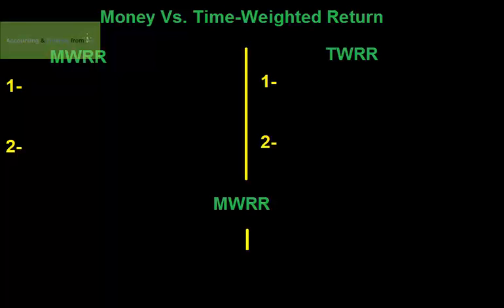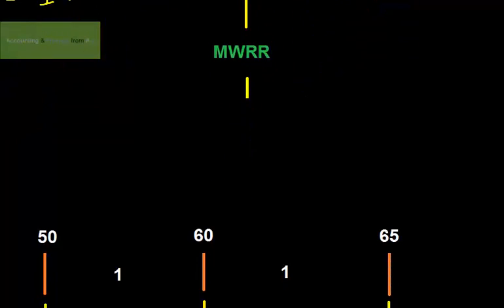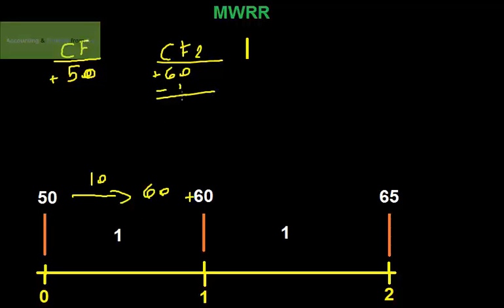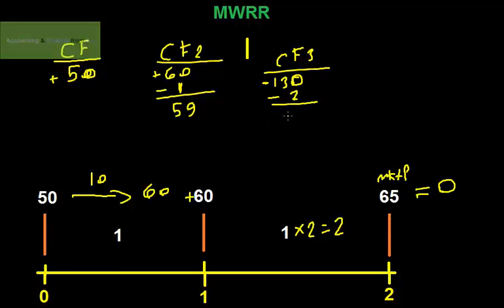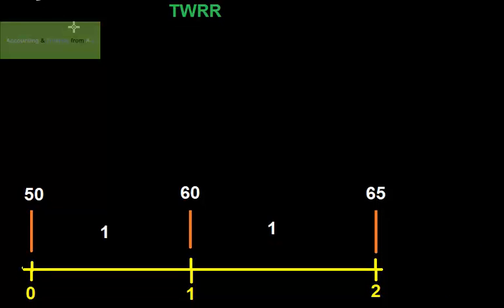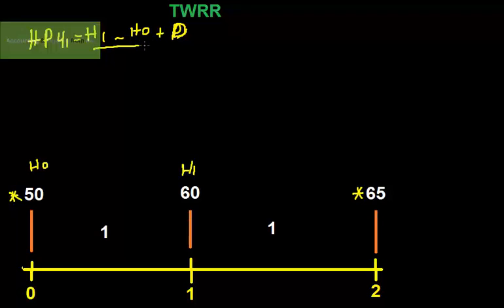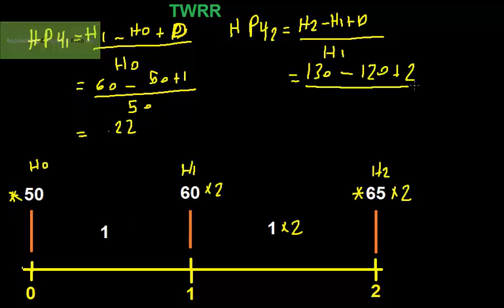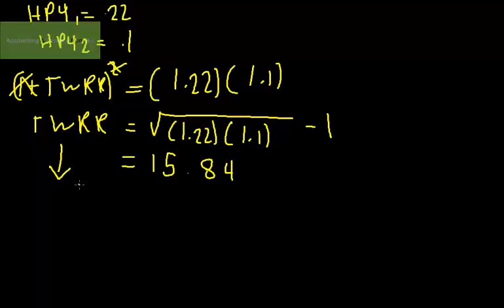Money Vs.Time-Weighted Return_CFA_L1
Cracking Money Weighted Return & Time-Weighted Return.